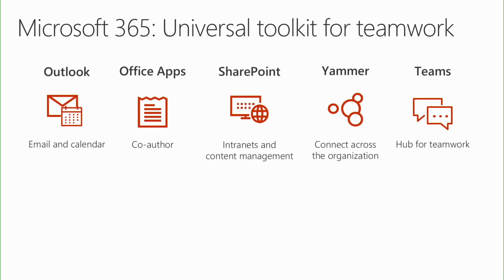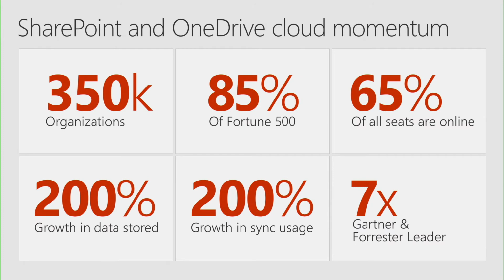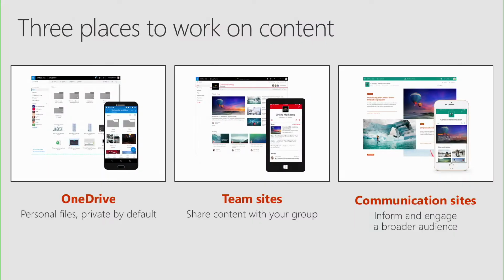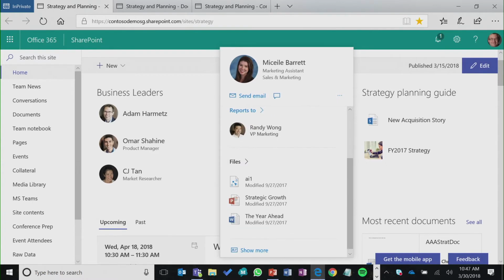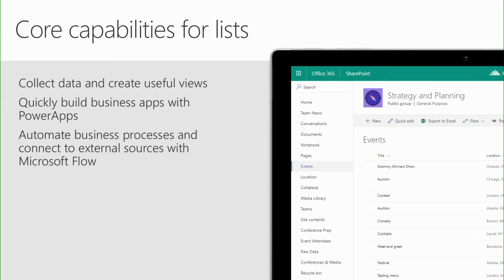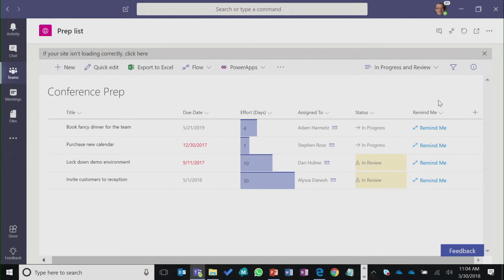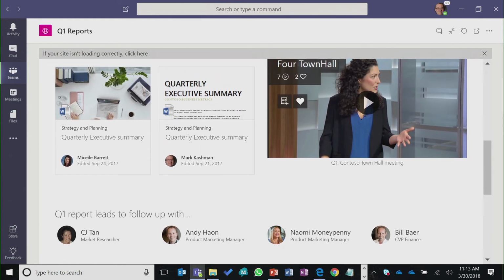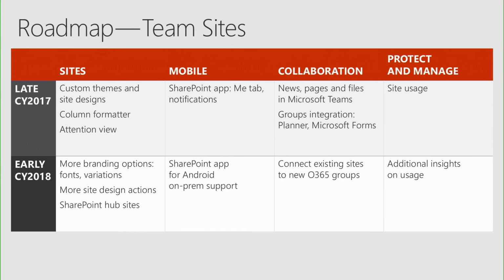Inform and engage employees with SharePoint communications sites and Yammer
SharePoint sites and pages let you keep people up-to-date with news, and informed about product launches, campaigns, events, and policies. They're the building blocks for an intranet that connects the workplace, supporting communication and fostering engagement. In this session we'll walk through how you can use our new SharePoint communication sites and upcoming hub sites connected with Yammer to create beautiful sites and pages that are fast, beautiful, and natively mobile. Additionally, we'll cover how we are using insights across Microsoft Office to create such a personalized search experience across your intranet.